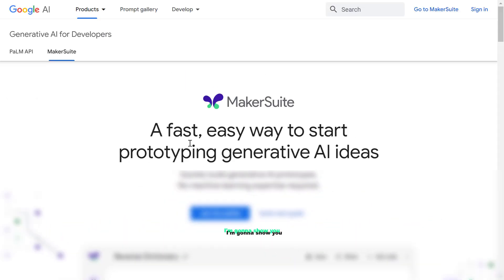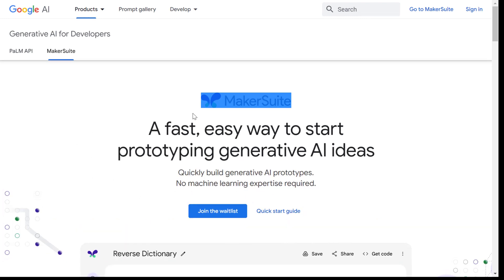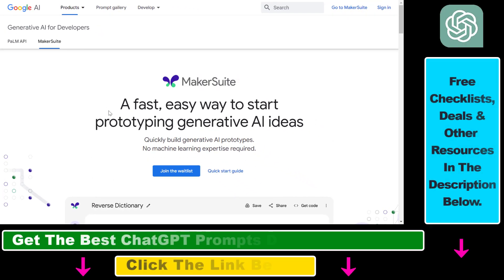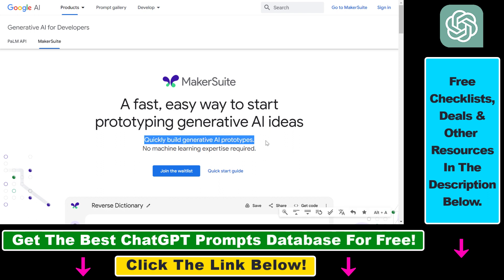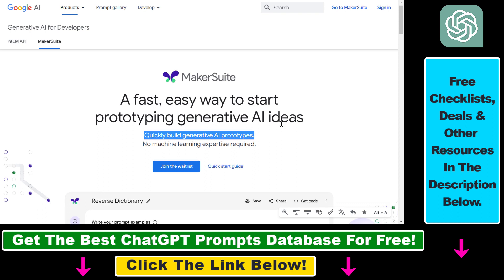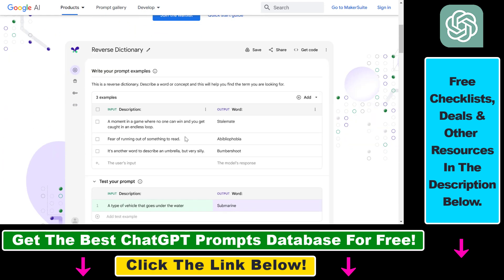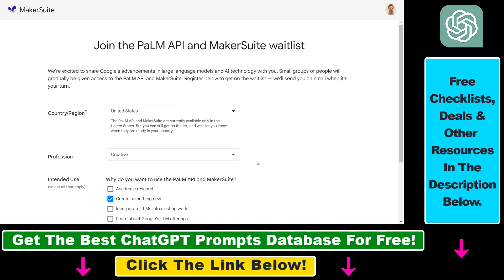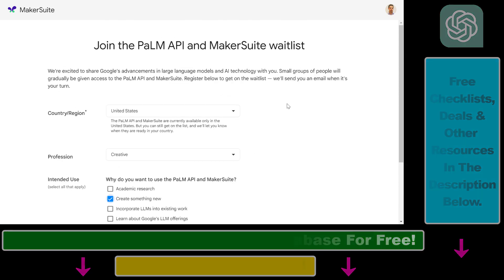How To Get Access To Google MakerSuite Product?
. - Learn how to get access to Google MakerSuite product.